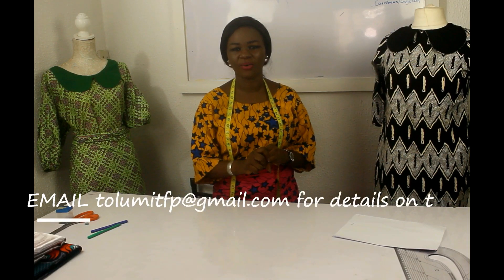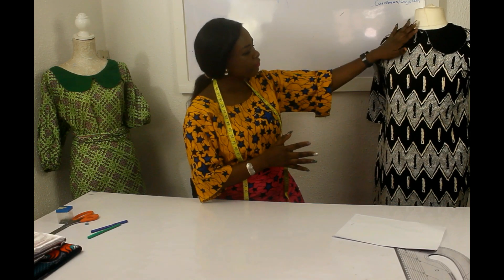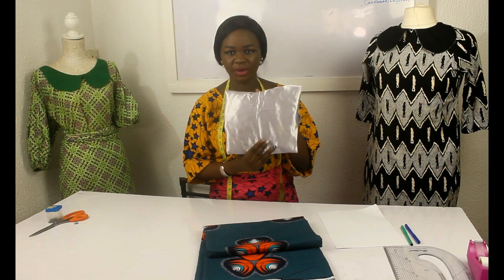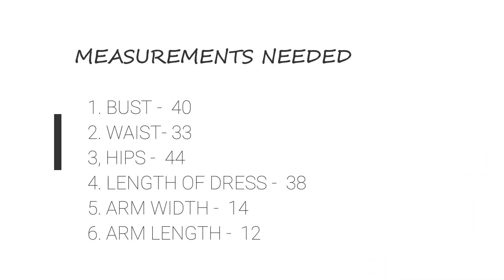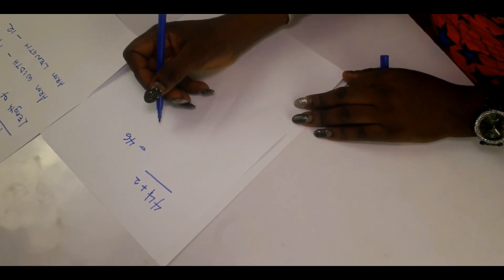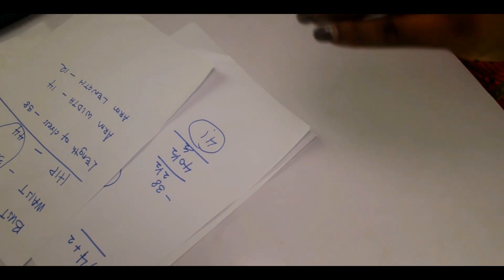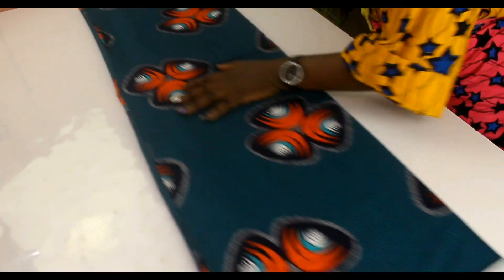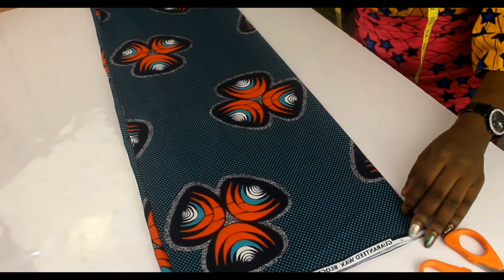THAT SHIFT DRESS! PETER PAN COLLAR!! VERYEASY STEPS.PART 1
This video is in 4 parts.
The first part is the basic measurements and first cuts.
The second part is the cutting and shaping of both front and back pieces
The third part is on the peter pan collar
The fourth part on the sleeves.

To shop for beautiful fabrics on my Ebay, use this link. Seller name is Tolumi1